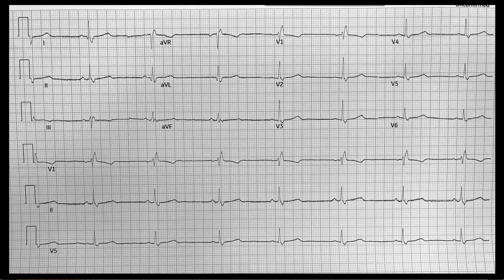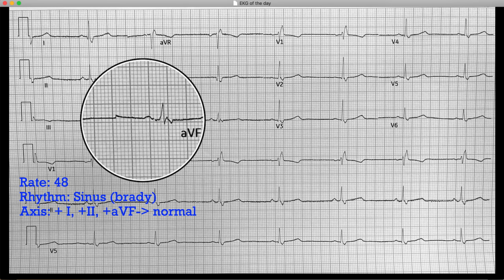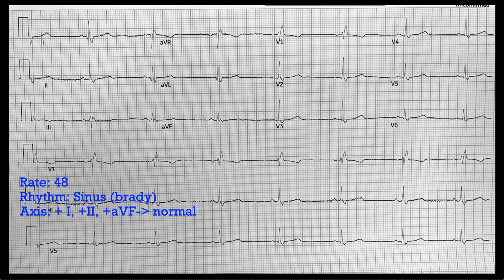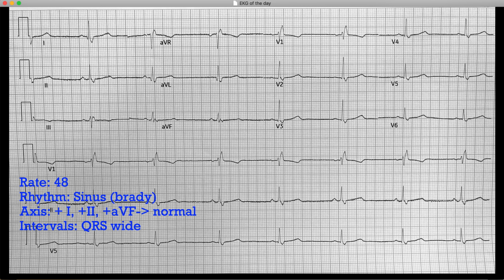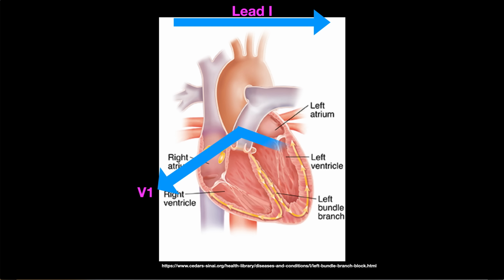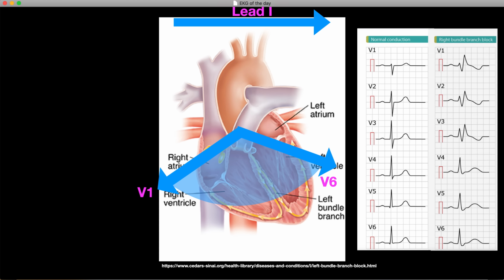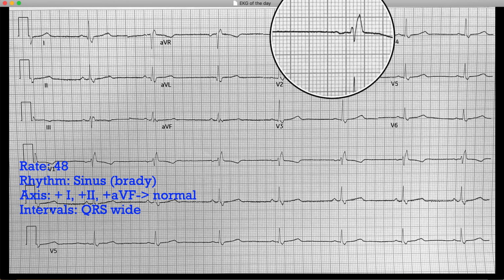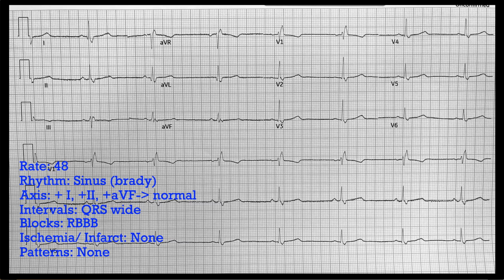EKG of the Week #5